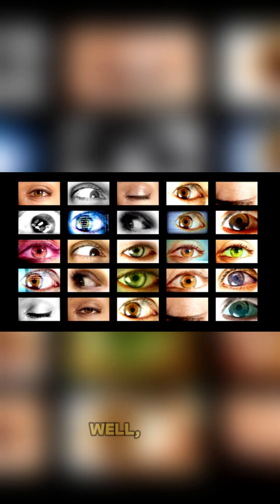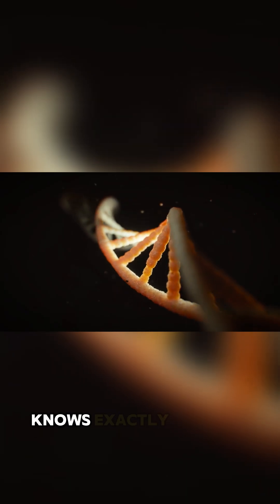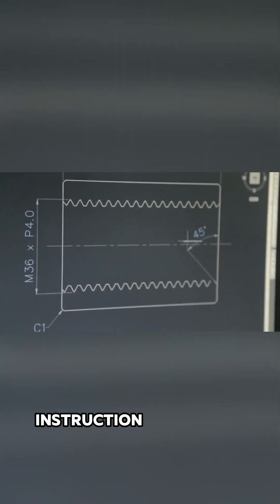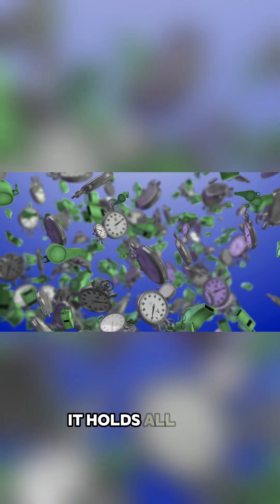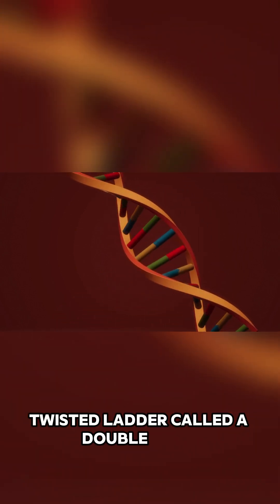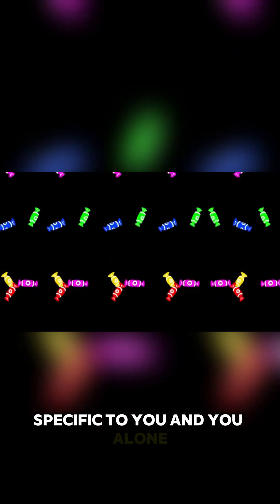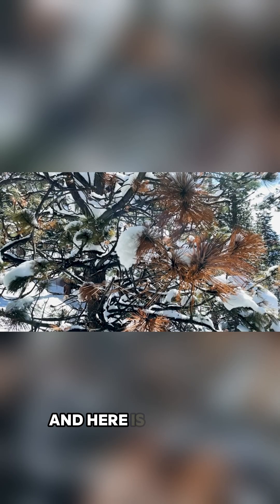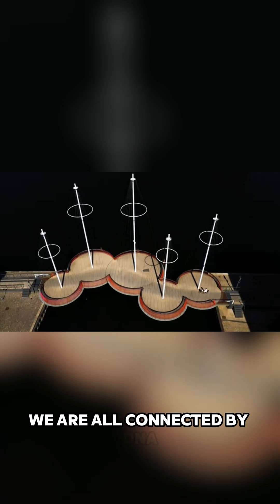This Tiny Code Makes You Who You Are 🤯 | DNA Explained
Ever wondered what makes you, you? From your eye color to the way your body grows, it all comes down to one incredible molecule: DNA. 🧬

In this short, we’ll break down DNA in the simplest way possible — what it is, how the famous double helix works, and why its four-letter code (A, T, C, G) is the blueprint of life itself. 🌍

Here’s the mind-blowing part: every living thing on Earth, from trees to whales to humans, is built using the same DNA code.